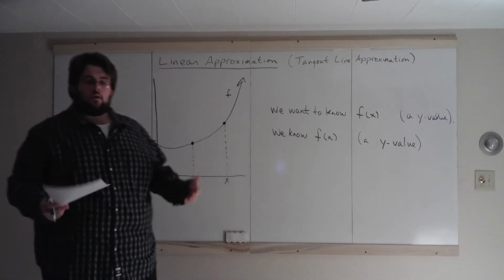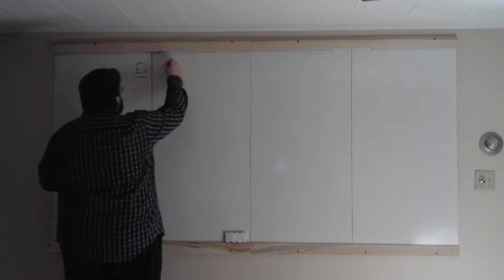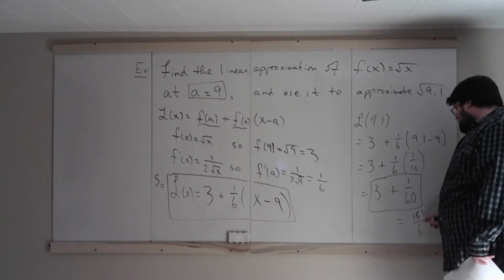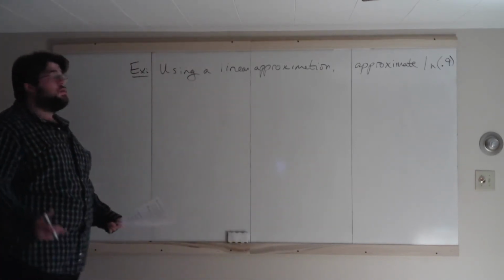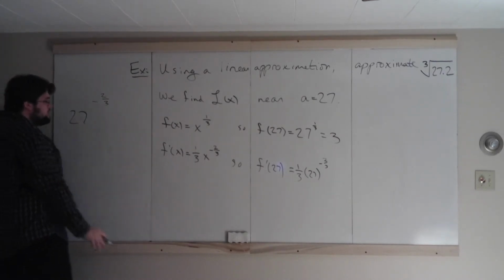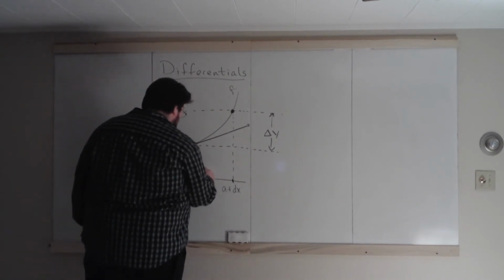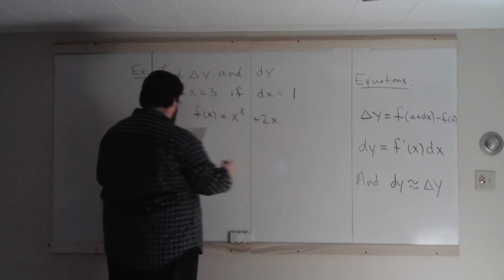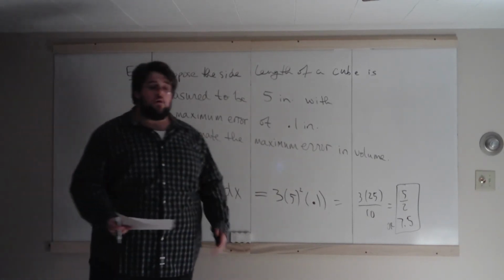Lecture 09.1 - Linear Approximation and Differentials